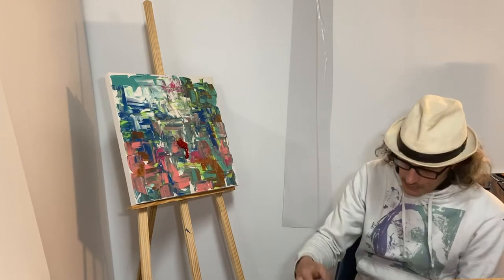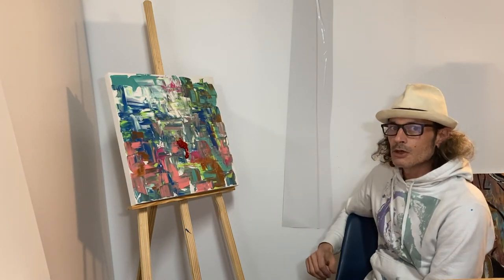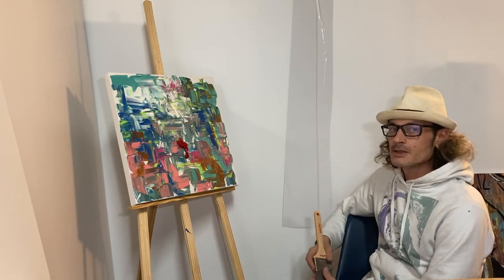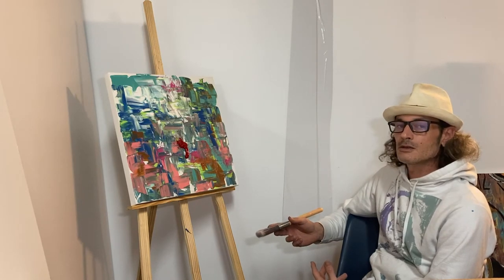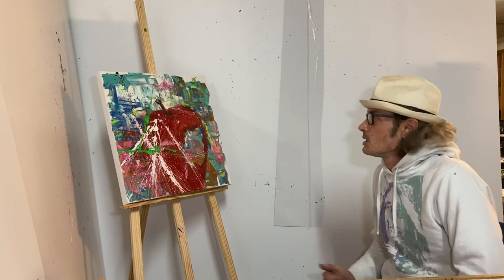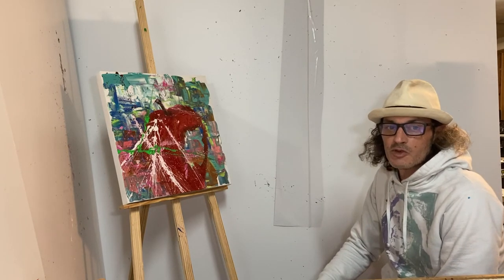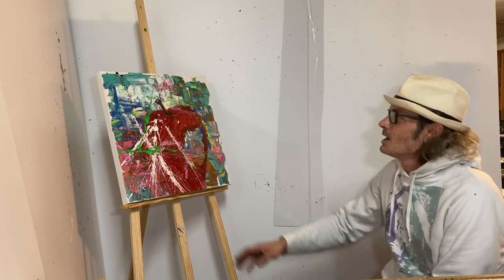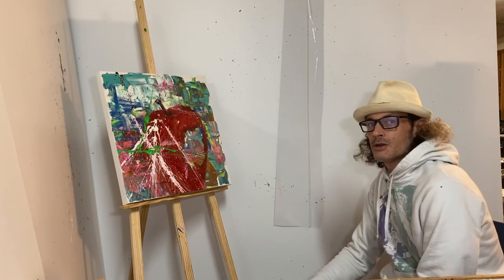"Don't be afraid, it's just paint", by Bryan Hinkle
How to turn a mistake or mis-stroke into something better, different and new.
Bryan has an amazing new clothing/accessory line, he created, inspired by his paintings.